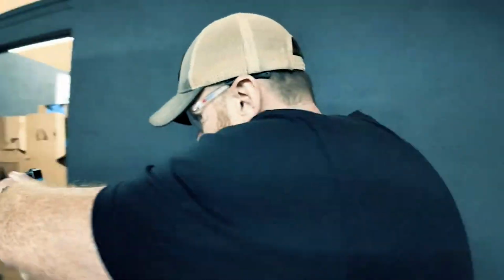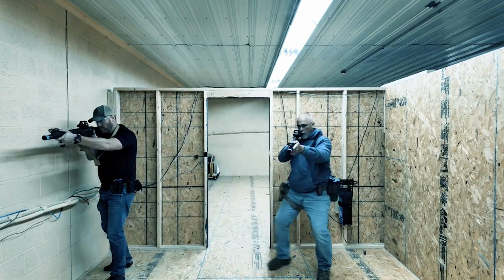Classes In Our 2-Story Tac-House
Here's a quick overview of a handful of classes we have to offer in our new 2-story tac-house!

We are Delaware's premier one-stop shop for everything EDC lifestyle! From the classroom to the range and everything in between, we aim to train you for REAL world scenarios. Get signed up for our next class online and learn to be your own first responder!

10802 Westville Road
Suite 7
Camden Wyoming, DE 19934